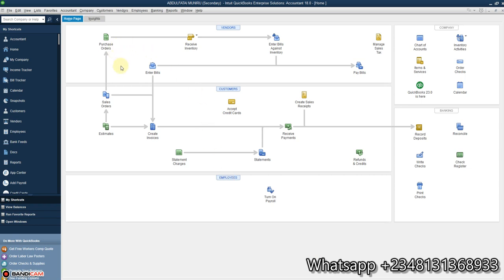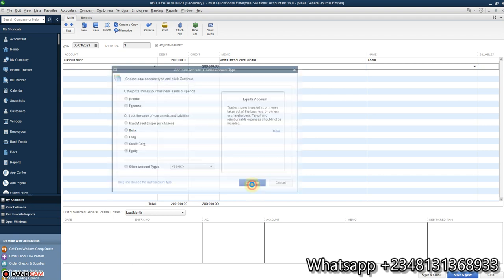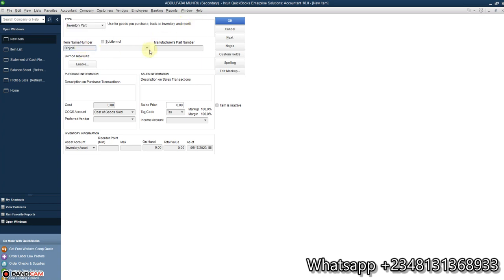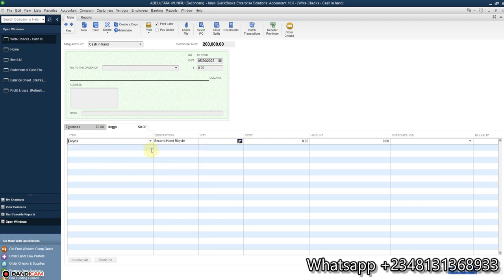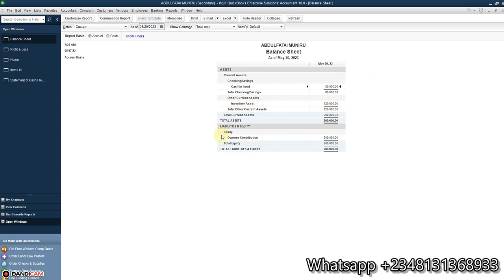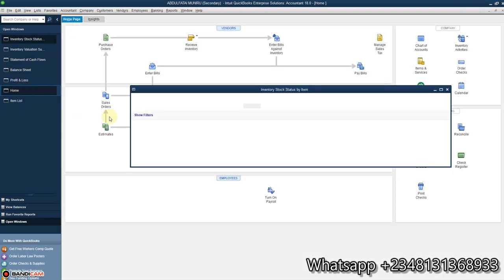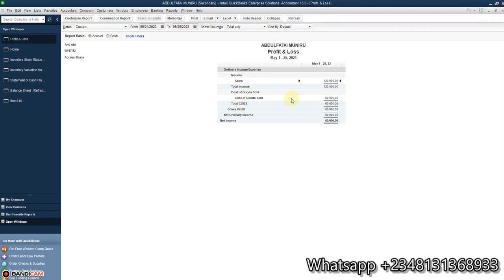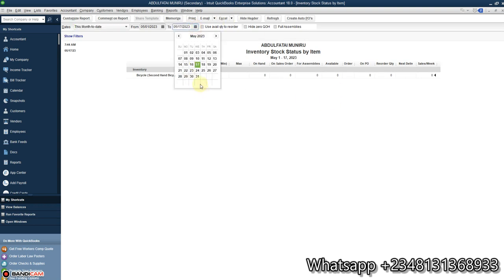Illustration with QuickBooks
Simple accounting illustration